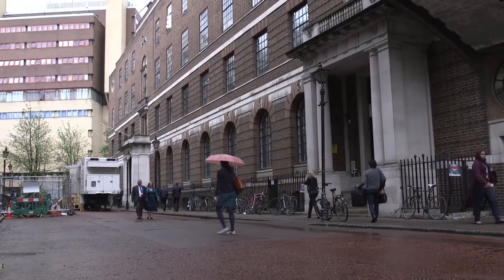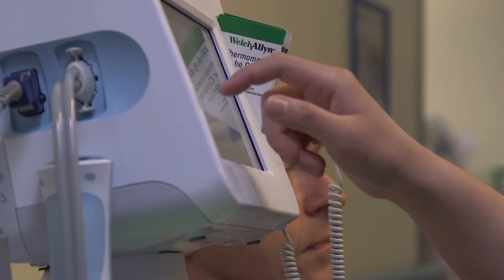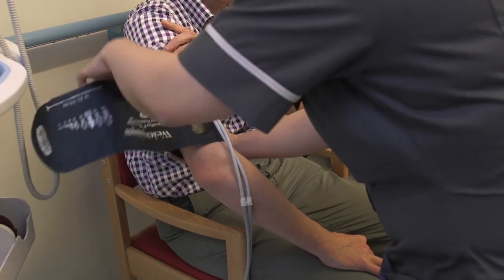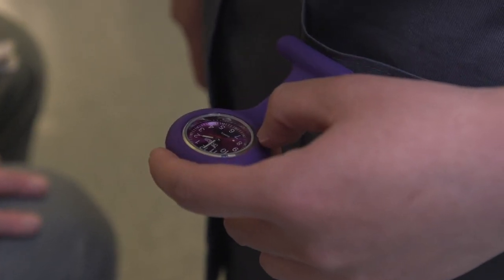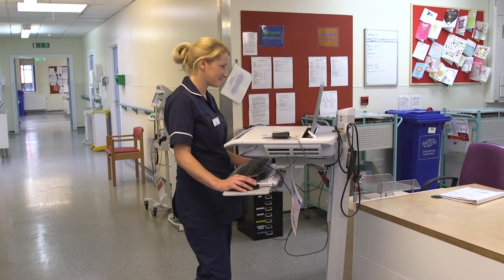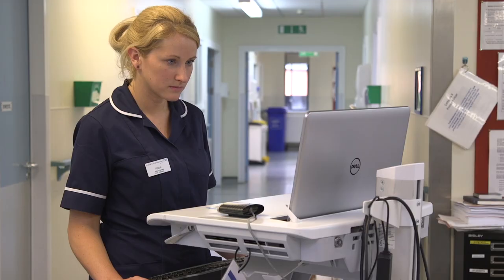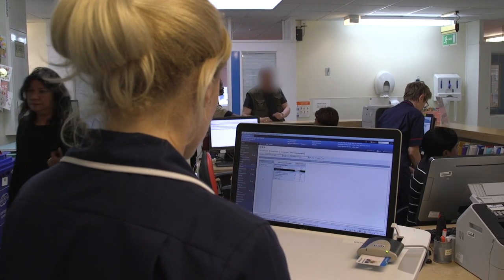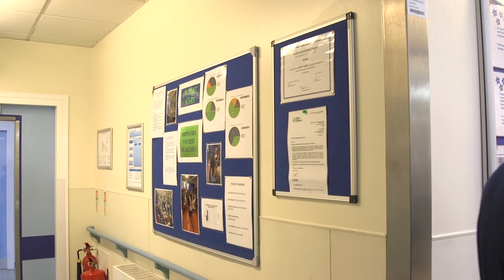Imperial College NHS Trust - Releasing time to care enabled by technology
The practice of documenting patient information on paper often resulted in a fragmented approach to the recording, visibility and access to information and ease of escalation of patients at risk of deterioration. Nurses and midwives provided leadership as local champions implementing bedside vital signs monitors. An electronic patient record was implemented, supported by a handover page showing a patient's latest National Early Warning Scores (NEWS) score. Handheld devices have been used to reduce documentation time with decision support at the bedside.

This is an example of how it is possible to 'champion the use of technology and informatics to improve practice, address unwarranted variations and enhance outcomes' - Commitment 10. The information goes directly to the patient record reducing the incidence of transcription errors and therefore increasing the accuracy of the information. Patient safety has improved as a result of earlier and consistent referral; to critical care outreach and medical colleagues. By using bedside devices Imperial College NHS Trust have been able to release 600 hours of nursing time from routine documentation - that time can be used in direct patient care that supports patient outcomes but also supports the nurses' wellbeing as well.

to find out more about Leading Change, Adding Value and access a wealth of resources available to support nursing, midwifery and care staff in making the changes necessary to improve the outcomes and experiences for those they care for.